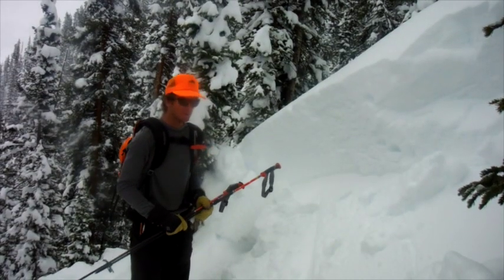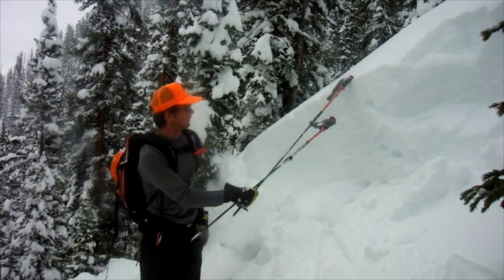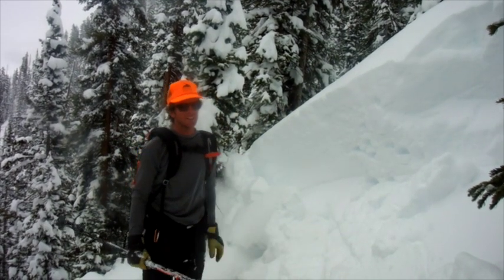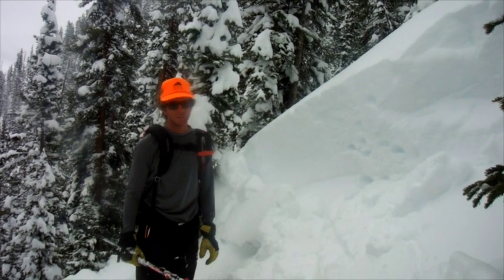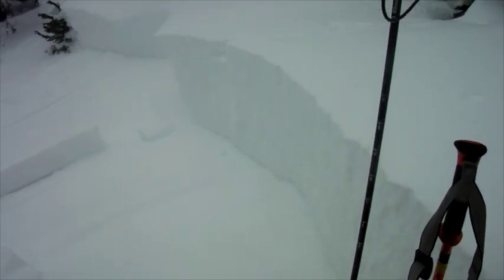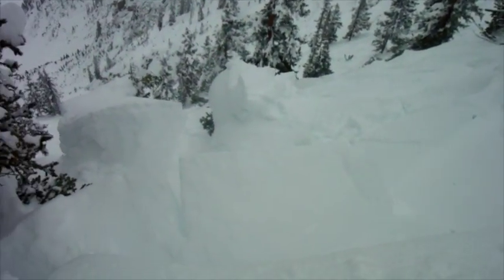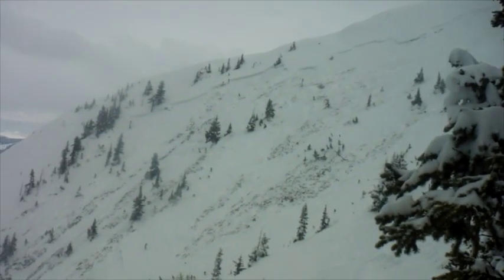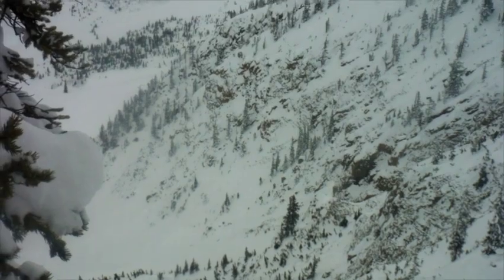3/2/15 Destructive avalanches on Mt. Axtell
CBAC forecaster Zach Guy checks out the widespread avalanche activity from the past day or two on Mt. Axtell's north to east facing bowls.  These ran on below, near, and above treeline slopes, averaging 2 to 3 feet thick, and failing on facets from our mid-winter drought.